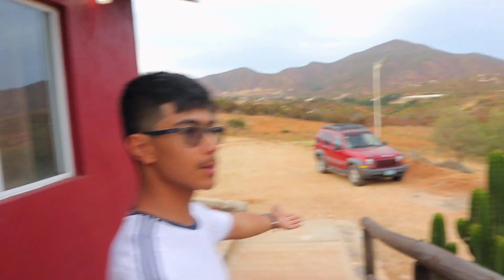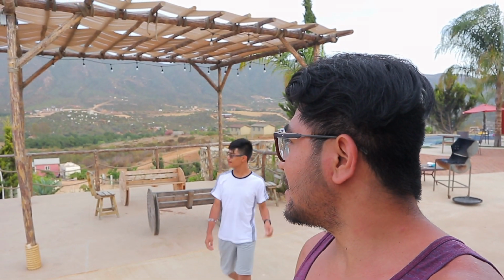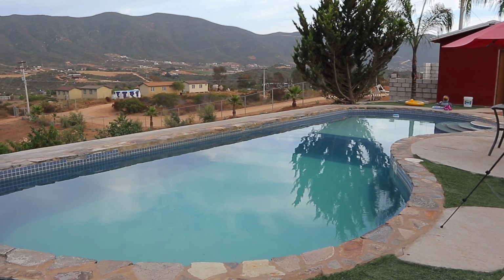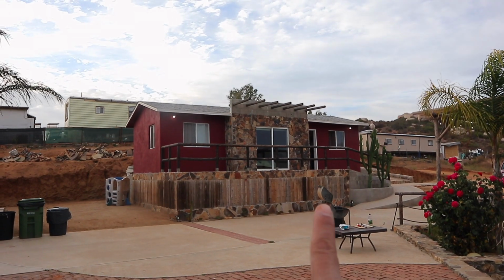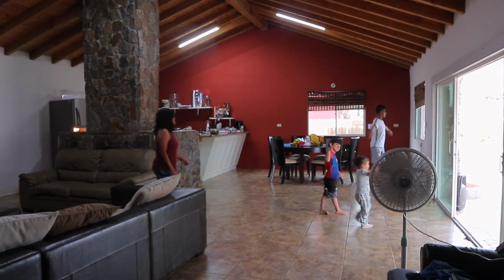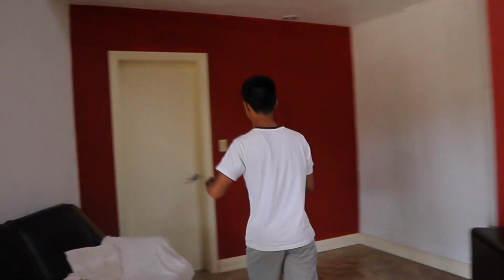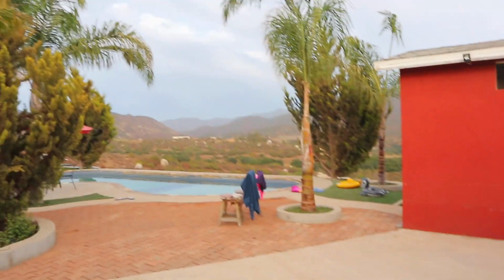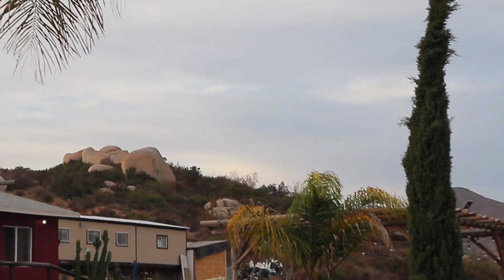Incredible Ranch house w/ pool AIRBNB REVIEW | VALLE DE GUADALUPE | Filipinos in Mexico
Looking for a place to stay in Mexico's wine valley in Baja - Valle de Guadalupe? This Ruta del Vino Airbnb house is incredible. Watch my Airbnb review and tour.

We opted out of hotels and decided to rent this Ruta del Vino ranch-style house with a really nice pool, an AMAZING view, and close to all the wineries and awesome Baja-med restaurants. And boy did we choose the right option. This place actually has two houses in a private property, 3 bedrooms, one of the living rooms is convertible into a bedroom, and it houses 12 people comfortably. Watch why.

You have to see the incredible sunset view. By the way, I'm not paid to do this. This is part of a vlog series where I took my entire fam out on a nice vacation in the valley. Check out this vlog playlist to follow our adventures

The Airbnb owner, Humberto was really nice and awesome.

lifeofmarc rosarito vinicola ensenada